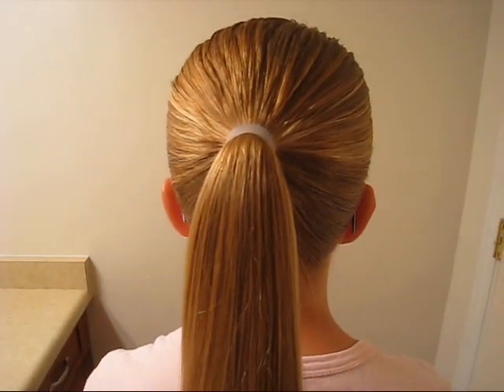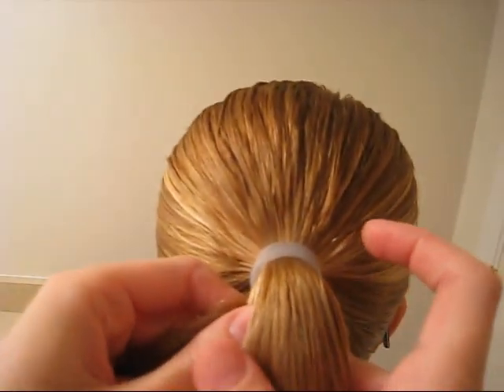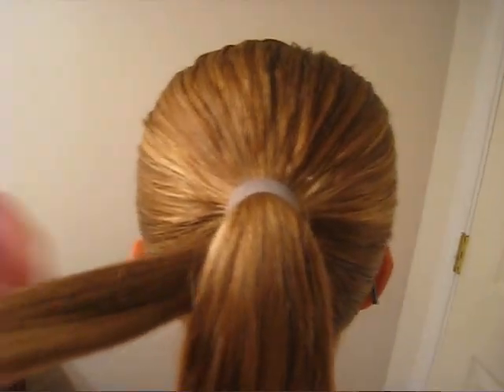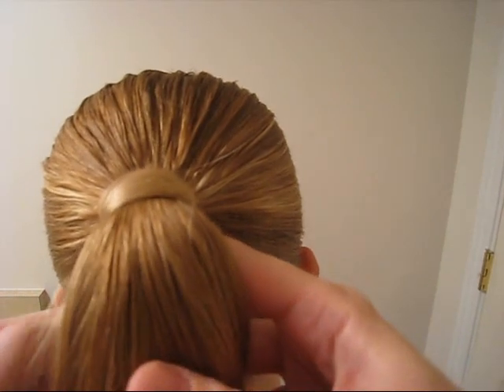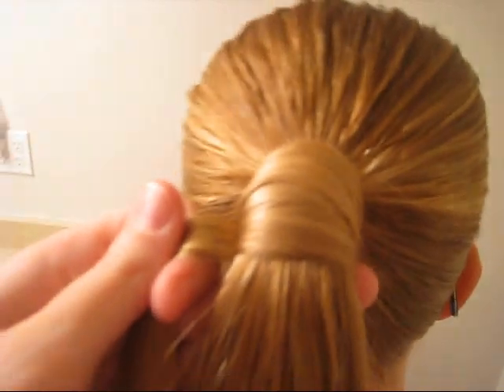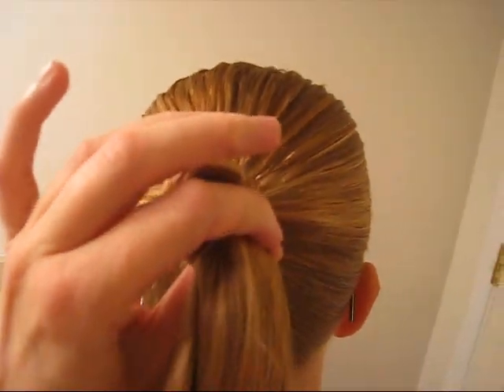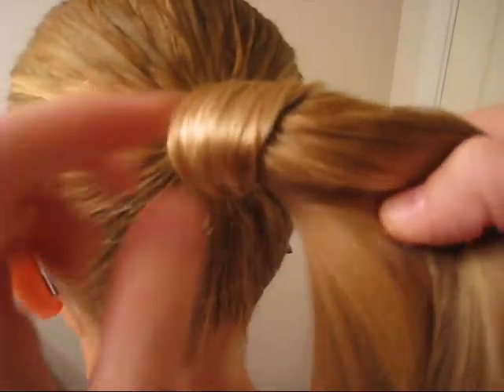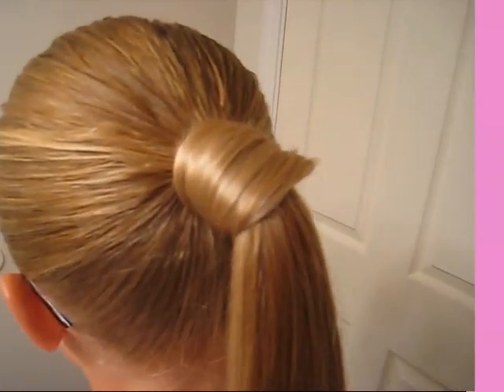Hair Wrapped Ponytail | Tips & Tricks | BabesInHairland.com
This is our way of wrapping a ponytail and securing the hair ... if you don't have a Topsy tail to help or securing it with a bobby pin doesn't work the best for you, check out how we do it!